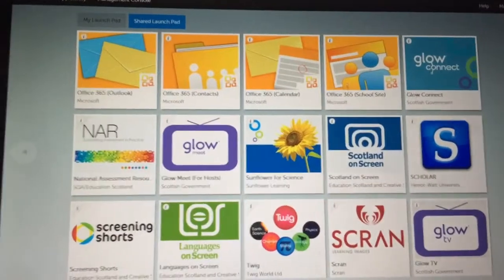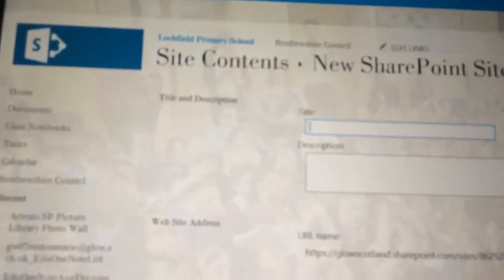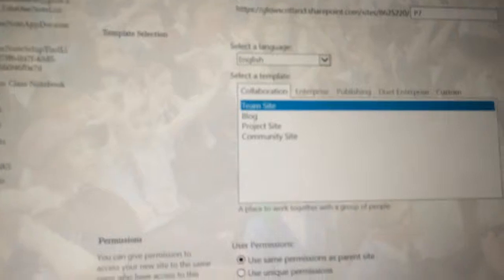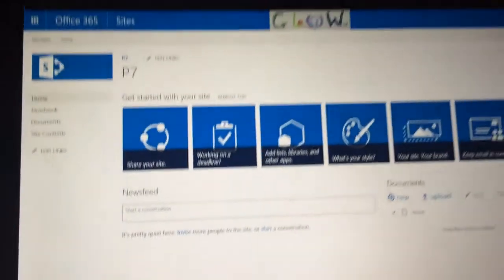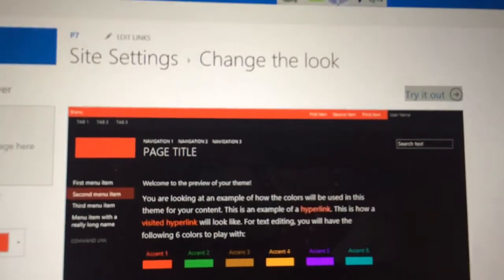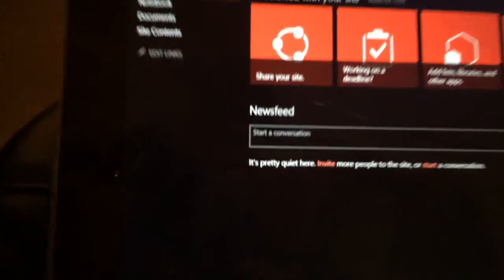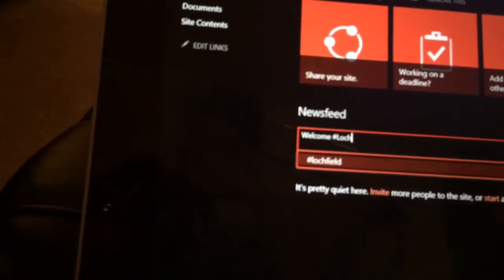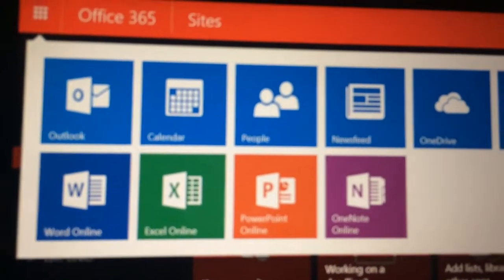Create Glow Sharepoint Site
Video step by step how to create a Glow sharepoint site.